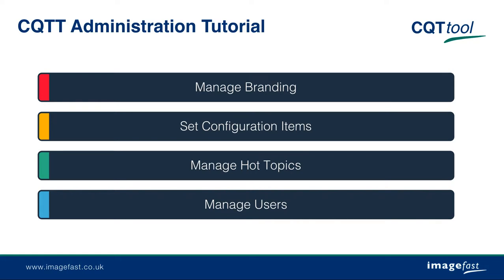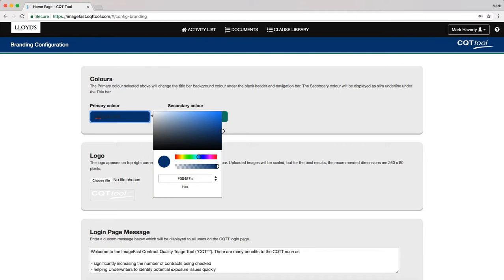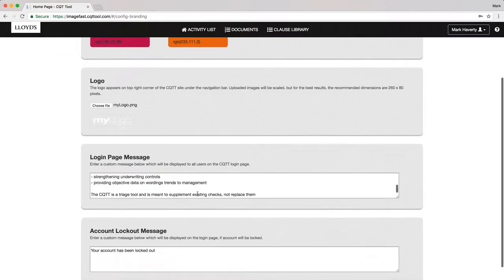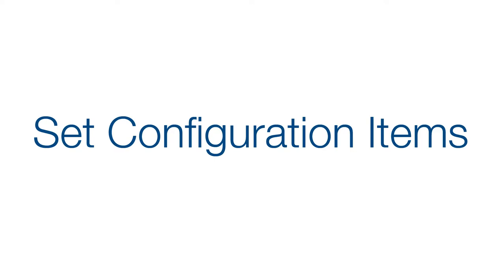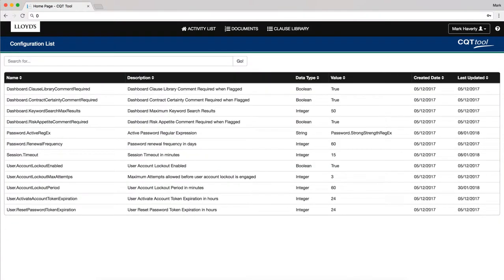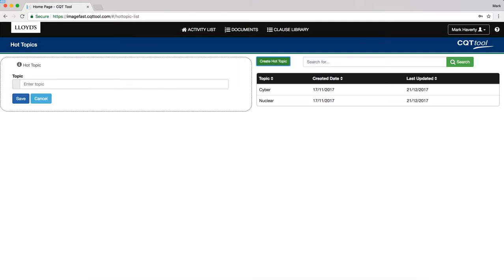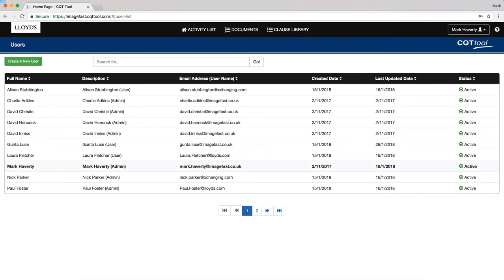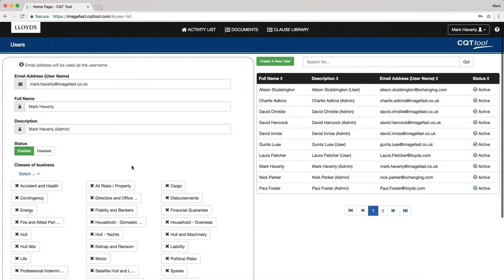CQT Tool Administration Tutorial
CQTT Admin Tutorial